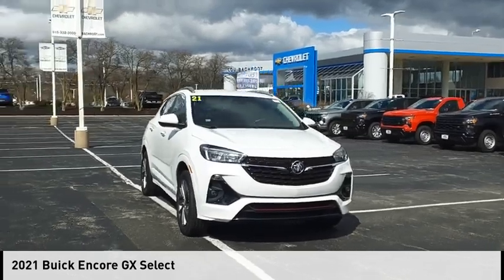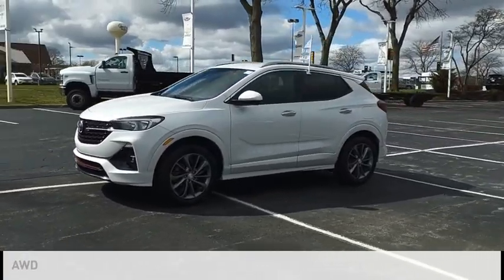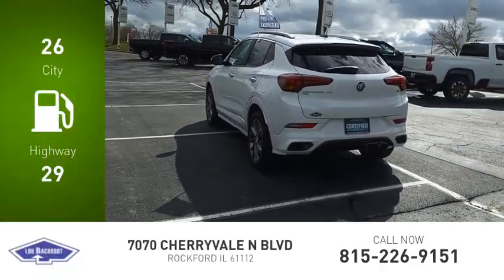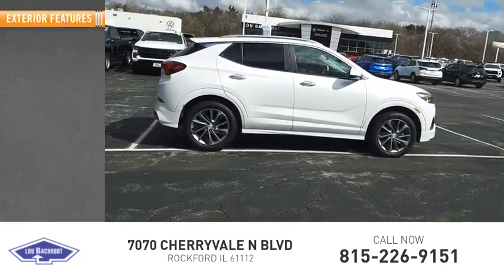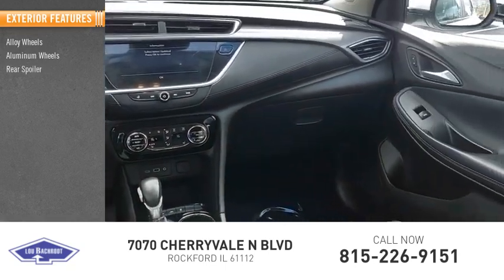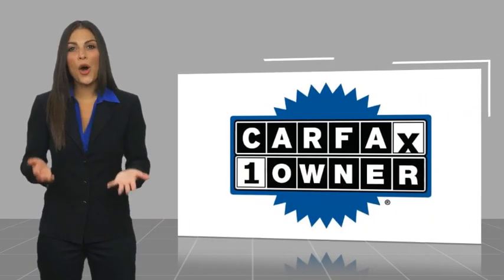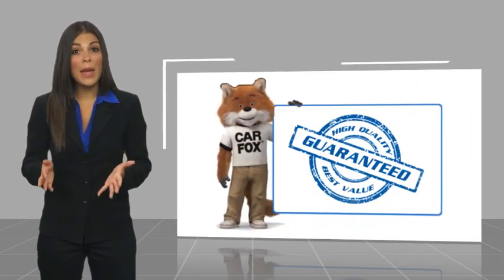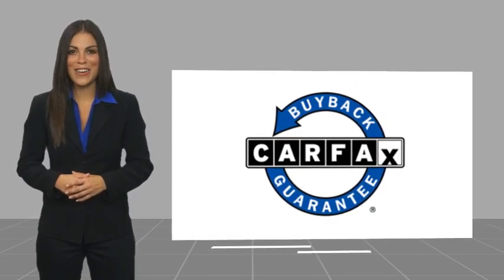2021 Buick Encore GX BC11407A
2021 Buick Encore GX Select

26/29 City/Highway MPG Odometer is 2882 miles below market average! Recent Arrival! Clean CARFAX. White Frost Tricoat 2021 Buick Encore GX Select 26/29 City/Highway MPG  CARFAX One-Owner. Select SHOP FROM HOME, FREE DELIVERY ANYWHERE WITHIN 250 MILES!, EASY FINANCING, FULLY SERVICED, ALL WHEEL DRIVE, REMOTE START, PUSH BUTTON START, REMOTE KEYLESS ENTRY, 18 Aluminum Wheels, Body Color Rocker Moldings, Body-Color Bodyside Moldings, Custom Grille w/Red Accents, Hands Free Power Liftgate, Hands-Free Power Liftgate Package, Preferred Equipment Group 1SD, Red Front & Rear Bumper Protective Molding, Sport Front Bumper w/Red Accents, Sport Rear Bumper w/Red Accents, Sport Touring Badge, Sport Touring Package. Awards:  * 2021 IIHS Top Safety Pick with specific headlights Lou Bachrodt Auto Mall is your locally-owned Chevy, Buick, GMC, BMW, and VW dealer. Family-owned in Rockford, Illinois since 1953. Providing certified service, manufacturer parts & accessories, and a five star buying experience that centers on our commitment to the customer. Find just the right car, truck, or SUV and exceptional value like the 1000s of clients before you. Still servicing communities near and far not only in Rockford, but Loves Park, Machesney Park, Belvidere, Beloit, Rochelle, Harvard, Freeport, Sycamore, Cherry Valley and Chicago.